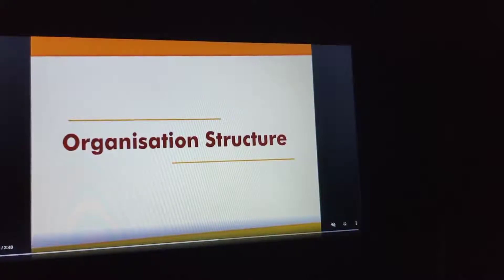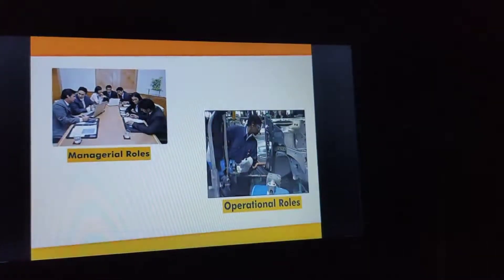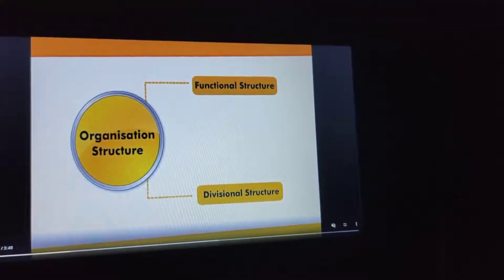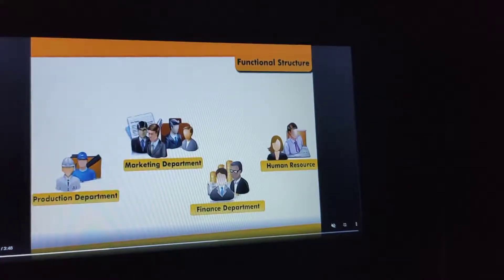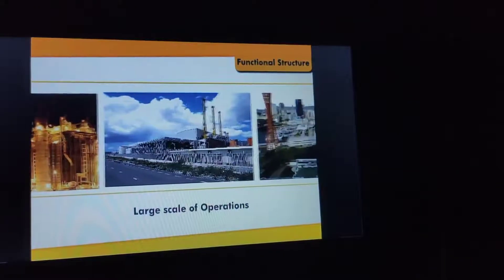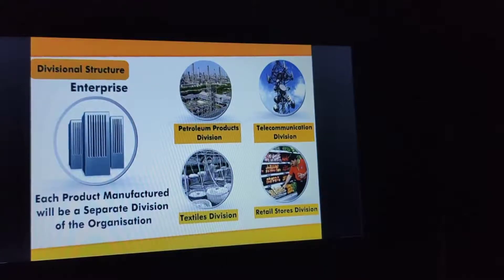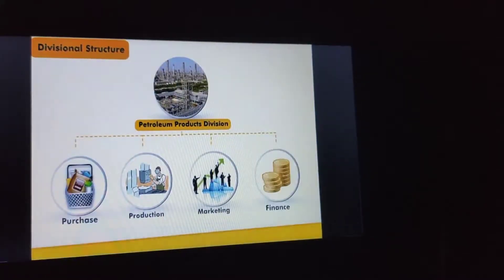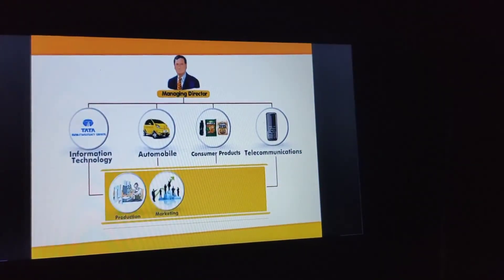BUSINESS STUDIES CLASS XII| CHAPTER-5 ORGANISING PART 2 | BY CHHAYA GUPTA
ORGANISING - STRUCTURE BY CHHAYA GUPTA